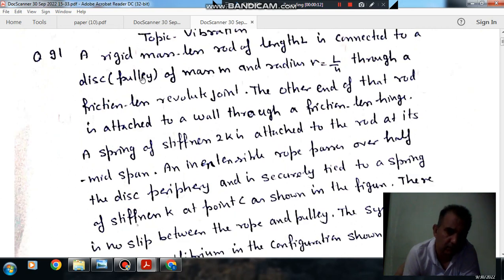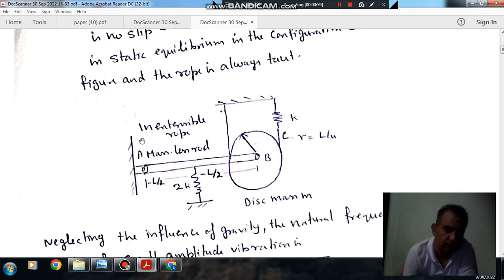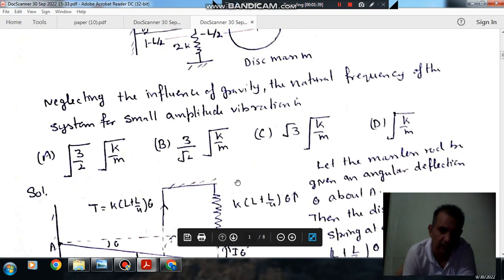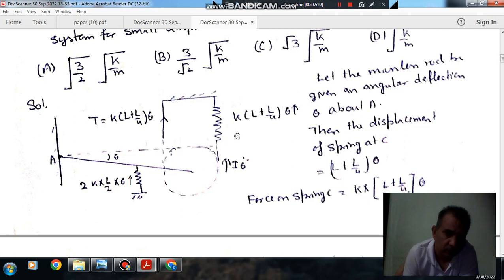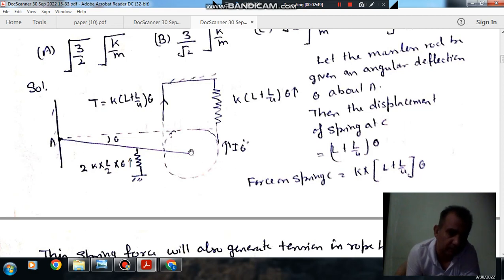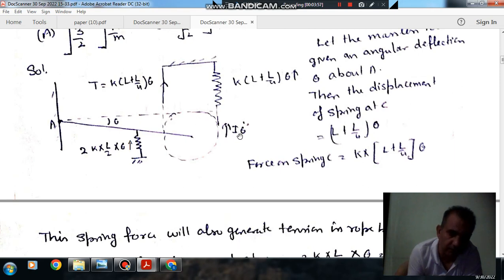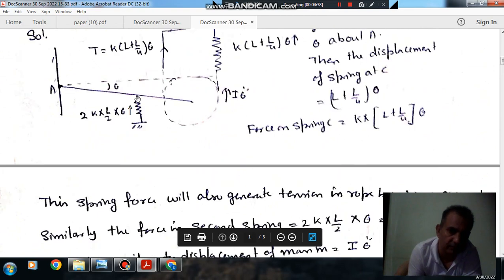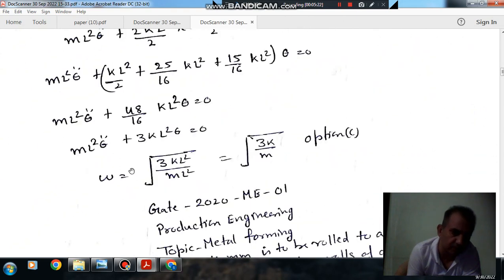Vibrations (Q91) (Gate 2020 (ME-01) Theory of Machine)